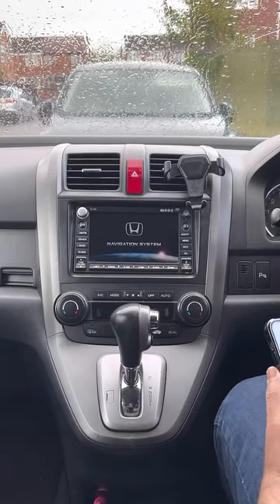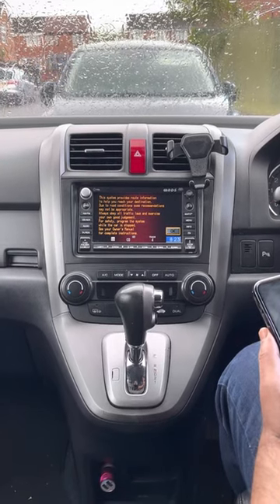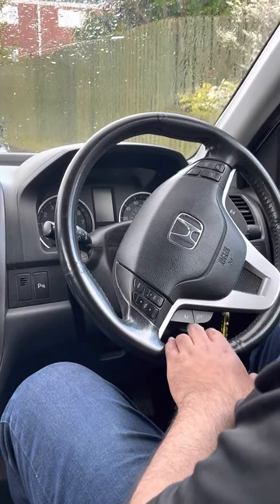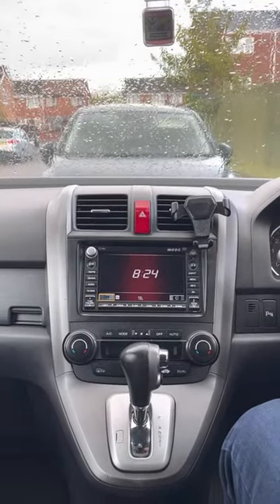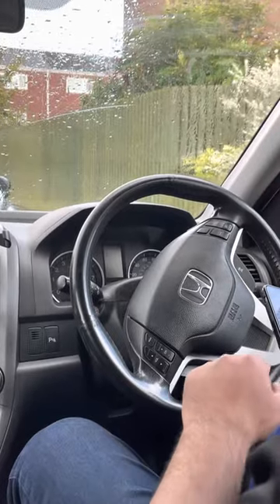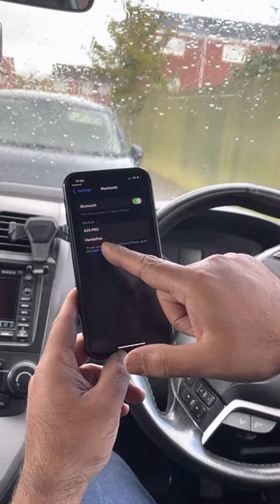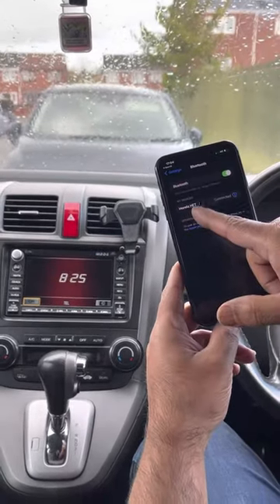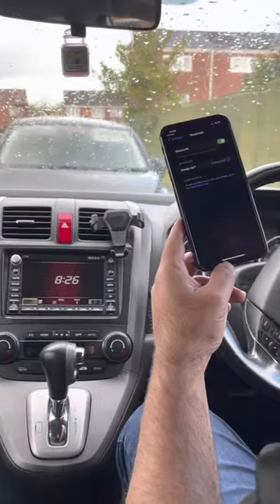Honda crv 2007-2012 phone set up